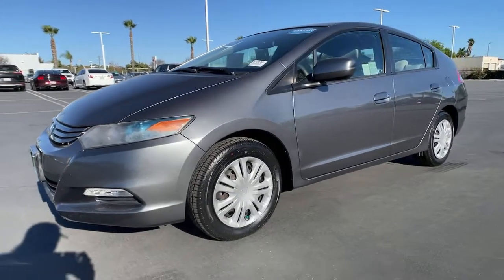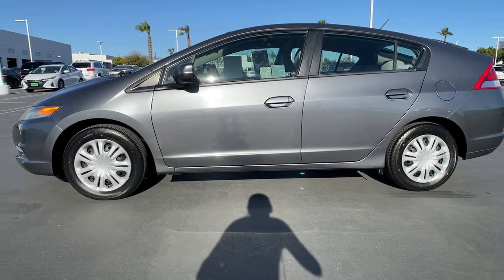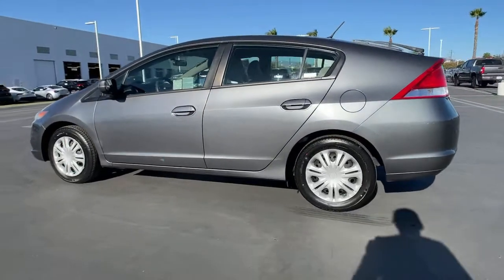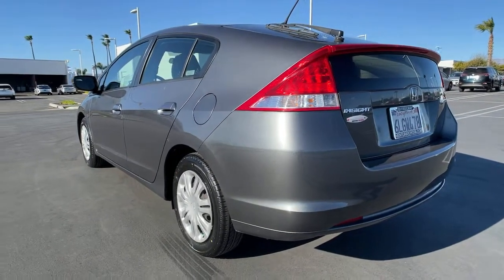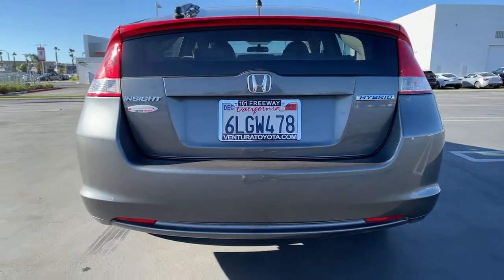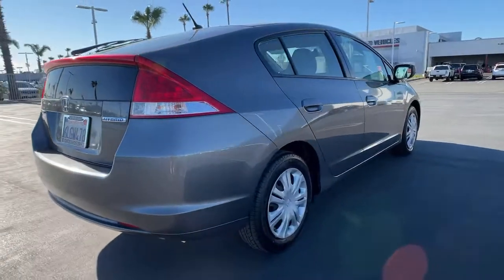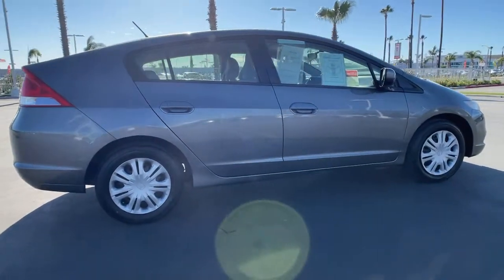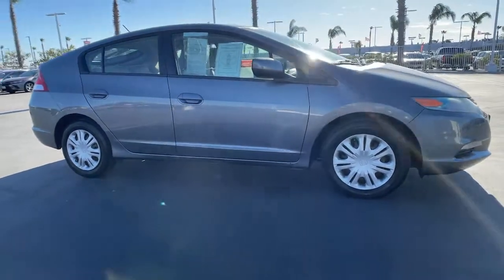2010 Honda Insight Ventura, Oxnard, Simi Valley, Thousand Oaks, Northridge, CA 55910A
Polished Metal Metallic Used 2010 Honda Insight available in Ventura, California at Ventura Toyota. Servicing the Oxnard, Simi Valley, Thousand Oaks, Northridge, CA area.
2010 Honda Insight 5dr CVT LX - Stock#: 55910A - VIN#: JHMZE2H5XAS024203

Ventura Toyota
6360 Auto Center Drive

LX trim. PRICE DROP FROM $7988 EPA 43 MPG Hwy/40 MPG City! Kelley Blue Book Top 10 Green Car CD Player iPod/MP3 Input Hybrid AND MORE! KEY FEATURES INCLUDE: Hybrid iPod/MP3 Input CD Player. MP3 Player Keyless Entry Child Safety Locks Bucket Seats 4-Wheel ABS. Honda LX with Polished Metal Metallic exterior and Gray interior features a 4 Cylinder Engine with 98 HP at 5800 RPM*. VEHICLE REVIEWS: JDPower.coms review says The 2010 Honda Insight is one of the most fuel efficient cars in its class and among all vehicles. It also earns a Predicted Reliability rating of 4 out of 5 Power Circle Ratings.. Kelley Blue Book Top 10 Green Car. 5 Star Driver Front Crash Rating. 5 Star Driver Side Crash Rating. A GREAT VALUE: Was $7988. Pricing analysis performed on 1/16/2021. Horsepower calculations based on trim engine configuration. Fuel economy calculations based on original manufacturer data for trim engine configuration. Please confirm the accuracy of the included equipment by calling us prior to purchase.